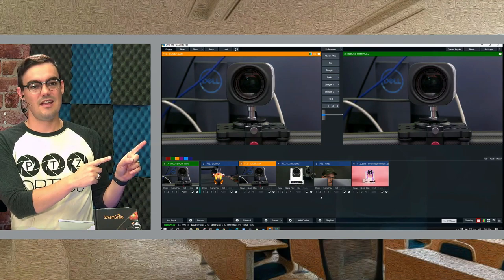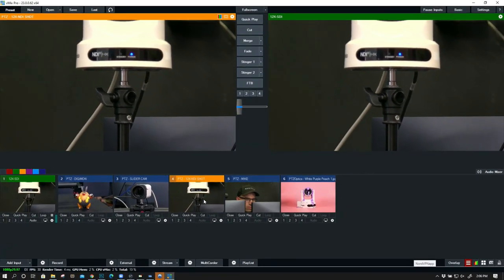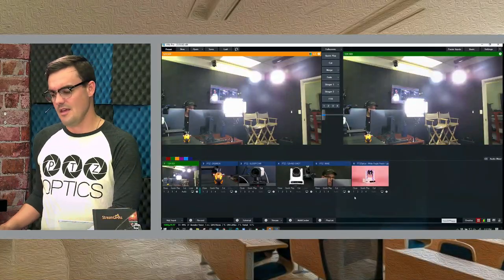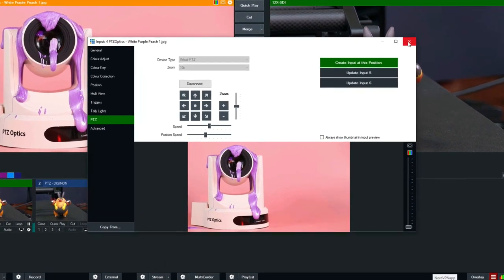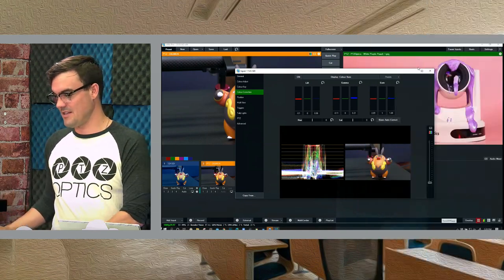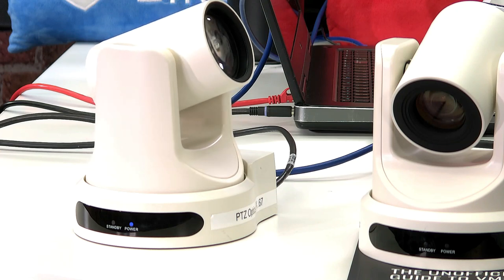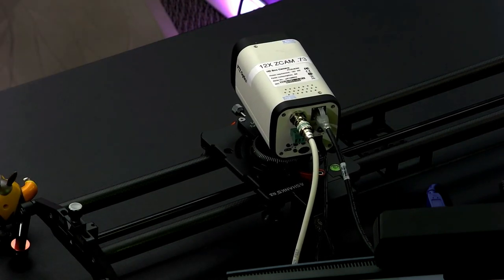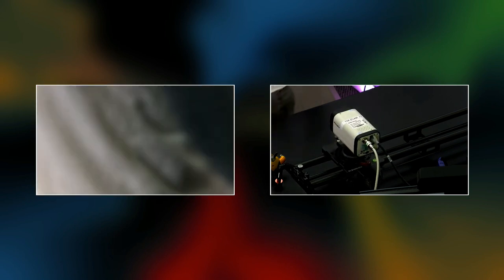🔴LIVE - PTZ Camera Control in vMix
Control your PTZOptics cameras in vMix! Join us as we cover setting up this feature with your cameras IP address, and a new book dedicated to all things vMix